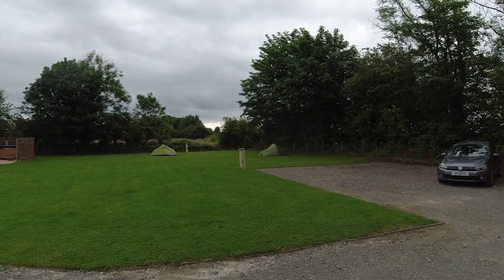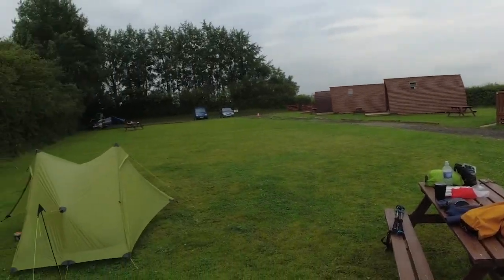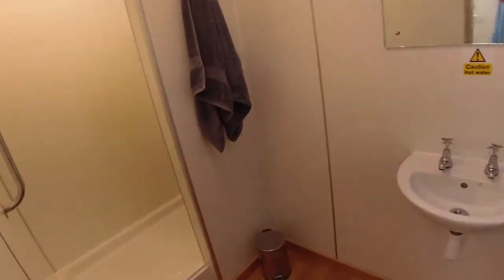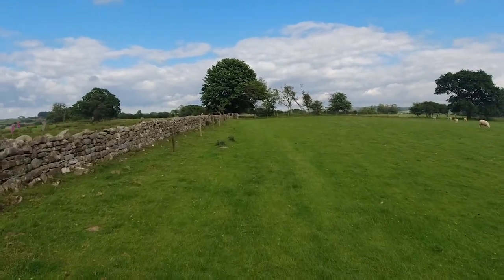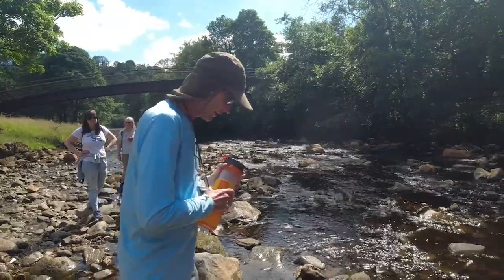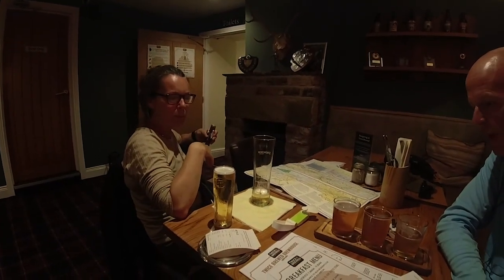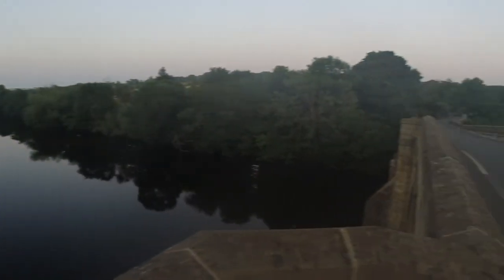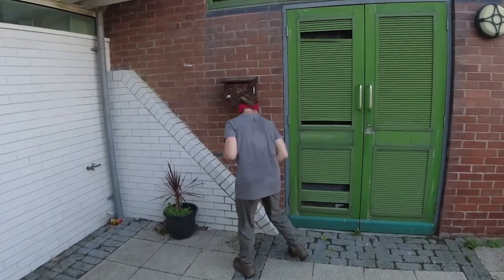33 days living in a tent part one. Hadrian's wall in 7 days staying in campsites on the wall.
Had the idea of living for one month in a tent without going home during the summer of 2021. It was so much fun it ended up being 33 days in a tent.
This is the first stage of the adventure walking Hadrian's wall in 7 days while staying at campsites along the way.
Full itinerary;
Hadrian's wall 7 nights
Cousin Peggy's near Edinburgh 2 nights
West highland way 10 nights
Glen Nevis campsite 3 nights
Great Glen way 8 nights
Cousin Peggy's near Edinburgh 3 nights
00:00 Wall's End Guesthouse Bowness on Solway to Roman Wall Lodges
08:08 Roman Wall Lodges to Bleatarn Farm
18:56 Bleatarn Farm to Banks
27:47 Banks to Windshields Campsite
42:49 Windshields Campsite to Hadrian's Meadow
51:38 Hardian's Meadow to Stephenson's Campsite
56:00 Stephenson's Campsite to Wall's End